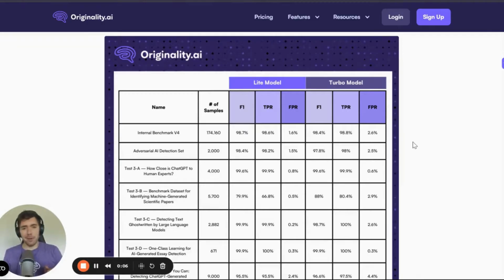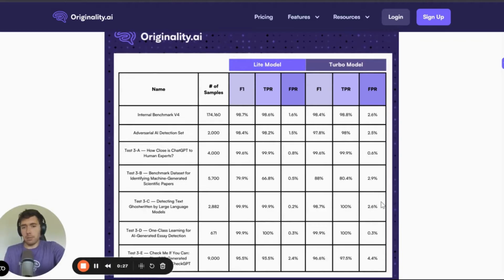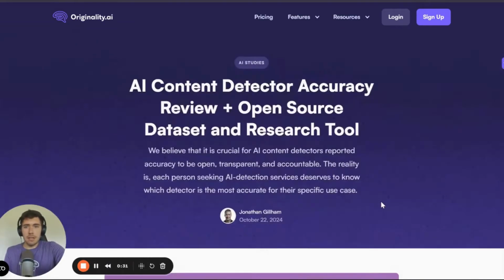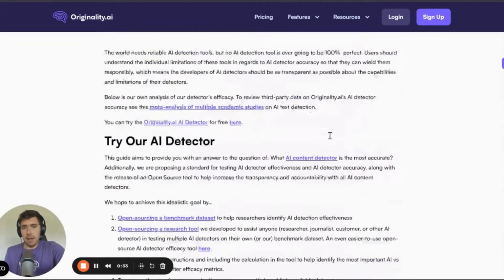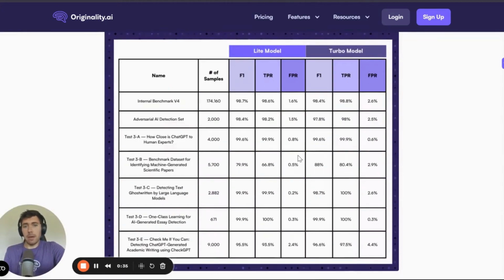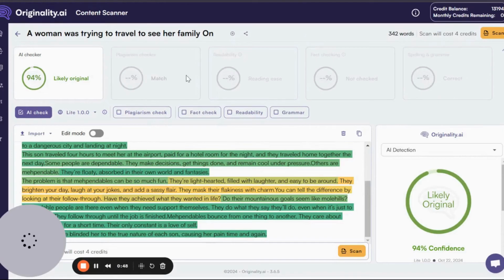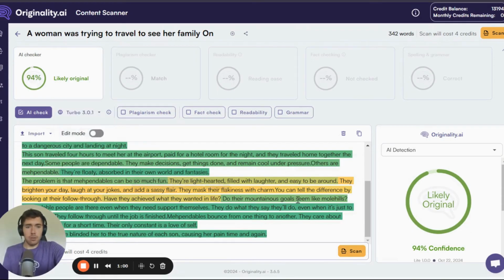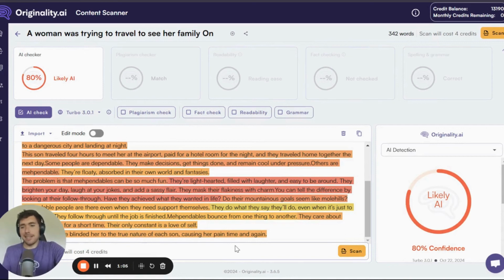New Model Update- Turbo 3.0.1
In this video, Brady takes us through the update of our Turbo model!

Key Highlights:

- 99%+ Accuracy in detecting AI-generated content, making it the most reliable detection model to date.
- Under 3% False Positive Rate
- Ideal for 0 Tolerance AI Content Policies